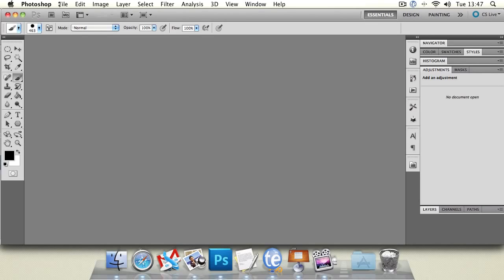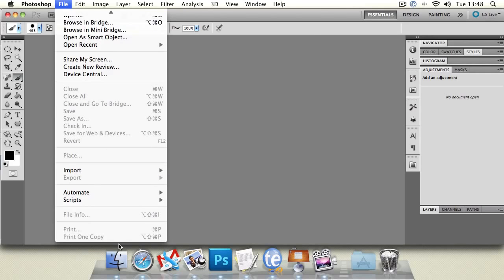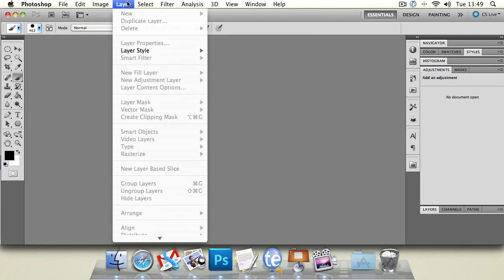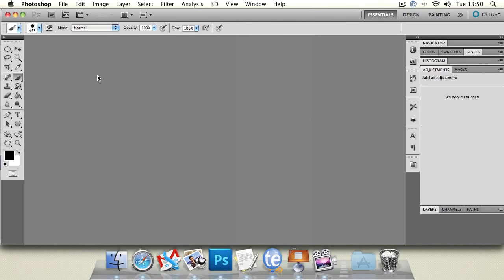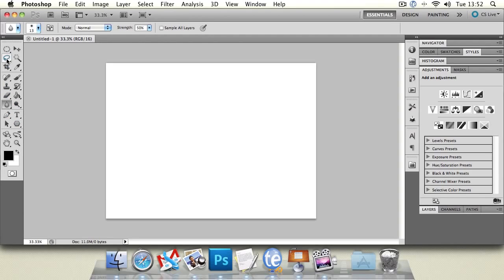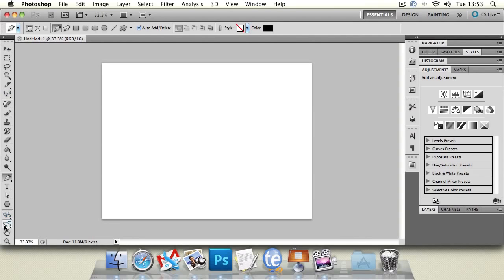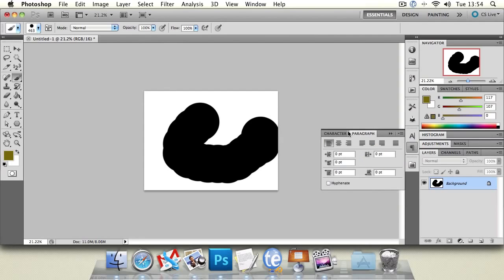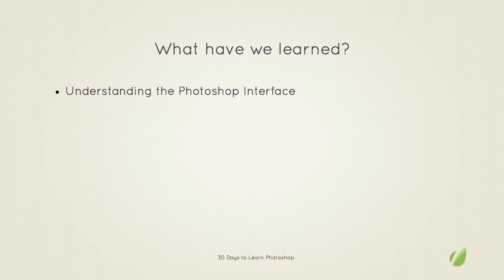[MV HD] 01 - Interface Walkthrough (30 Days to Learn Photoshop)